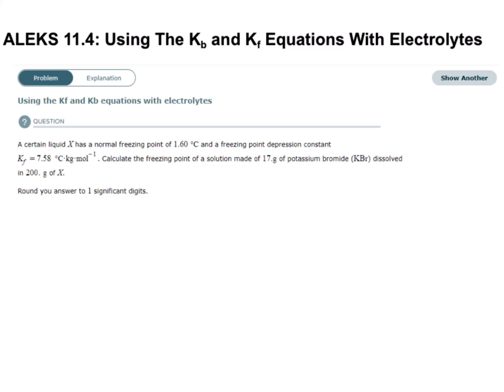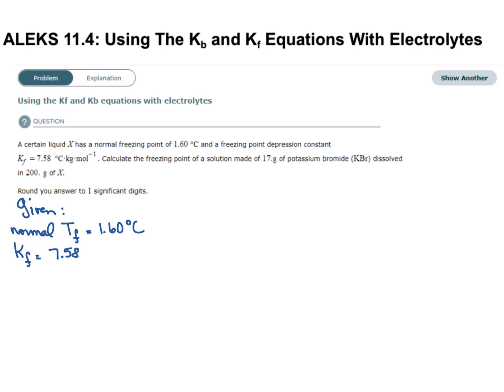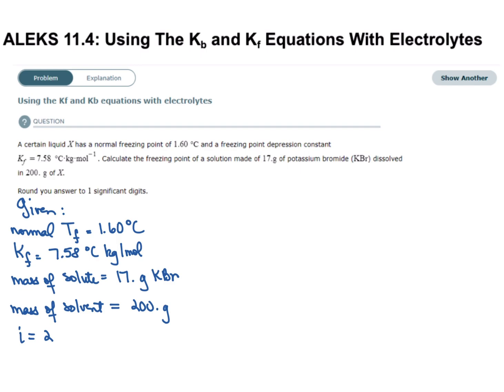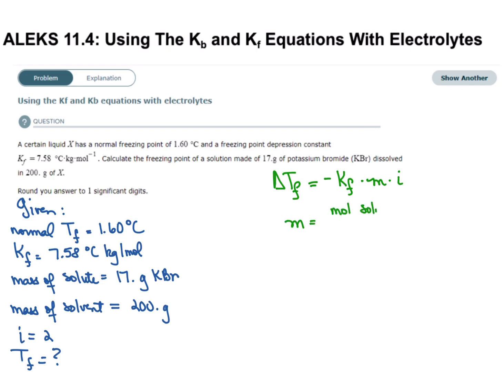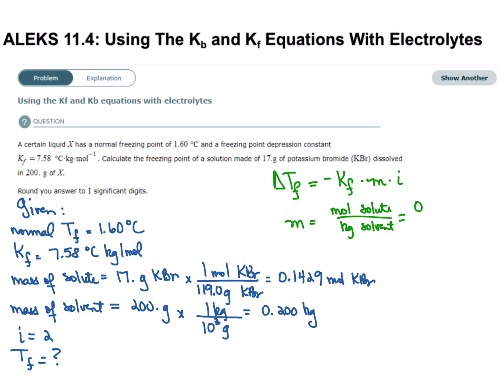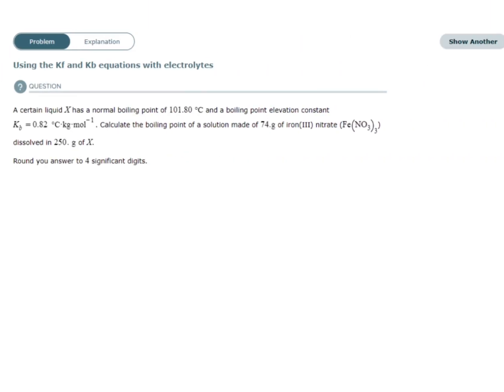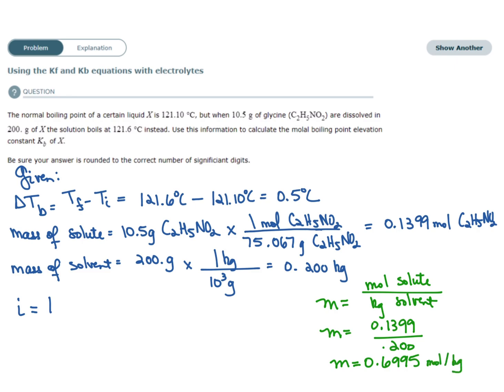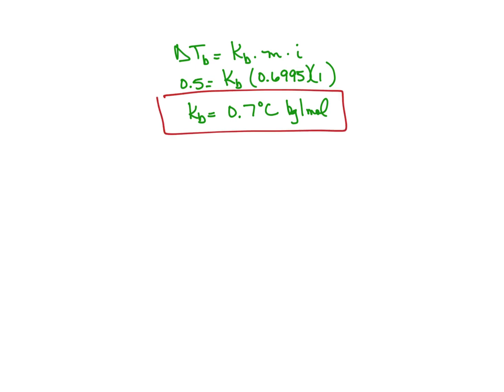ALEKS: Using The Kb and Kf Equations With Electrolytes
This video teaches students how to solve for an ALEKS question that deals with the equations that involve Kb (boiling point elevation constant) and Kf (freezing point depression constant) of electrolytes.